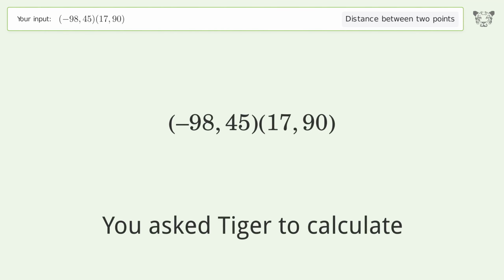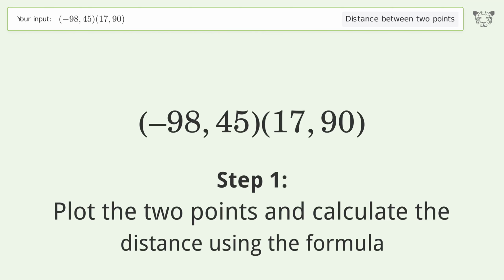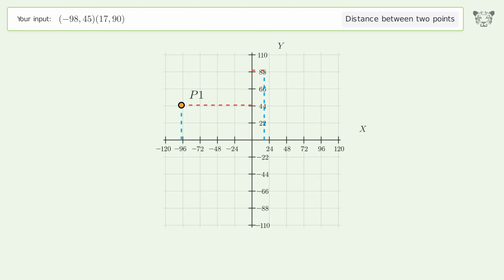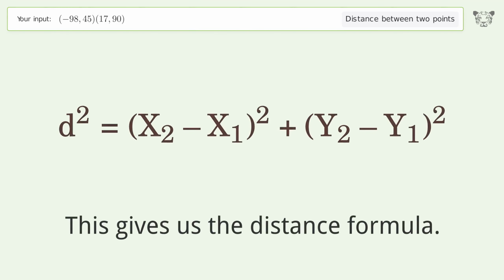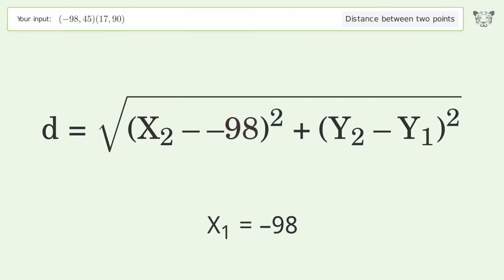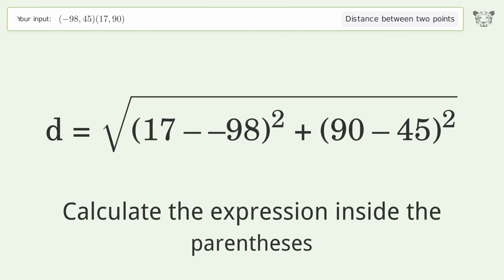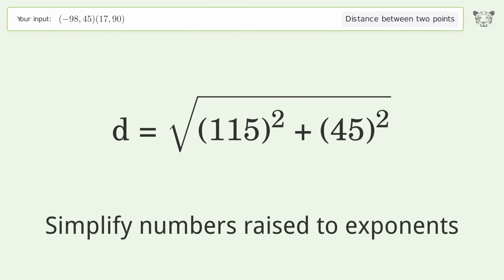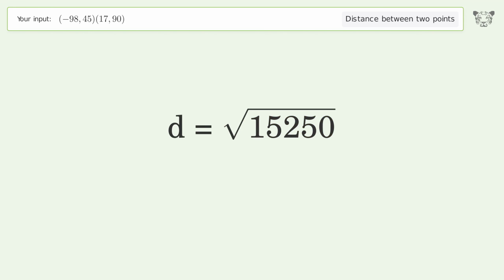Find the distance between two points p1 (-98,45) and p2 (17,90): Step-by-Step Video Solution